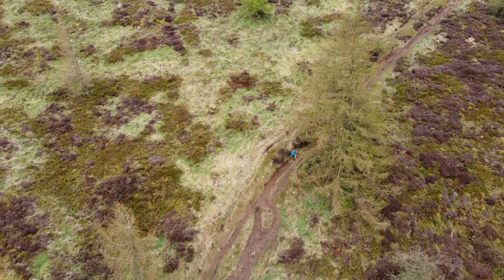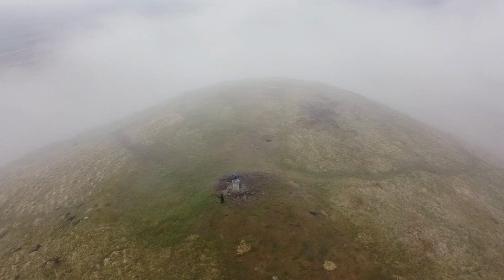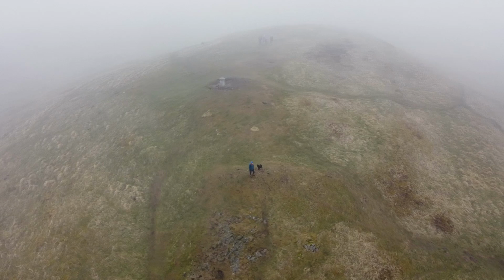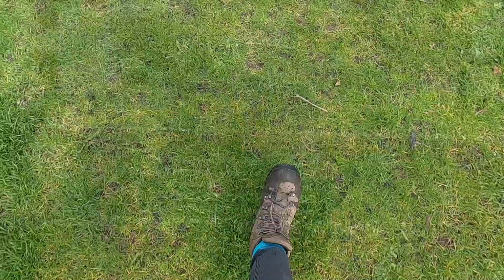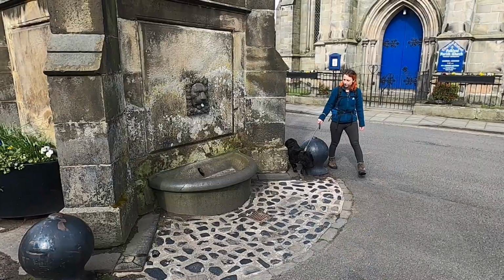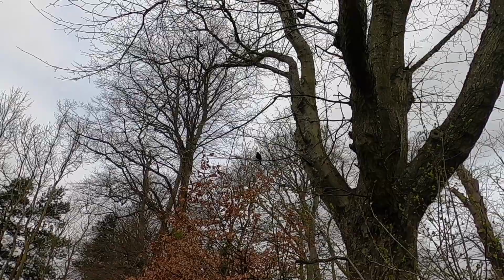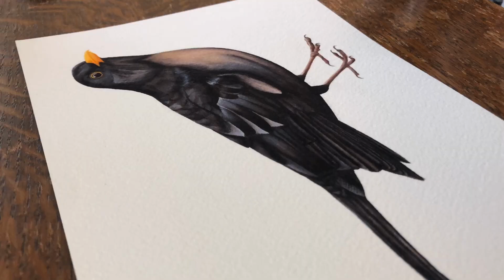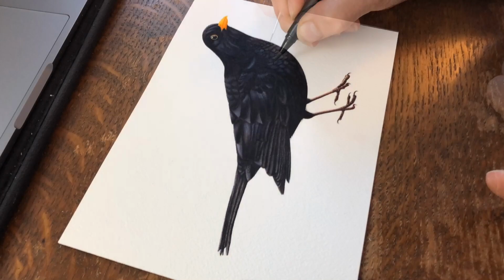Ancient Hill Fort & Outlander Location - Falkland Hill, Scotland + Painting a Blackbird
Thank you for joining me on this walk! We are back home in Fife this week, after an amazing road trip around Skye and we decided to go up our local hill - Falkland or East Lomond Hill.

Usually you get some great views from the top, but today it was more dreich (grey & misty), but very atmospheric. It made for very dramatic scenes as we explore the remains of an ancient hill fort, before walking around the beautiful Falkland village, which has hosted the likes of Mary Queen of Scots and the cast of Outlander!

A common but beautiful sight during spring - I chose to paint a male blackbird with his striking yellow ringed eye and shining black feathers.

Join me again next week as we explore somewhere else in Scotland and look for painting inspiration...

SHE WALKS:

Distance Walked: 4.3 miles / 6.9 km

My Gear:
Scarpa GTX Walking Boots
Mountain Equipment 'Hispar' Fleece
Acai Midweight Trousers
Hat - Hand Knitted for me by Willie's Aunty Sandra

Materials Used:
Arches 300gsm 100% cotton Watercolour Paper
Windsor& Newton 'Cotman' brushes in size 00